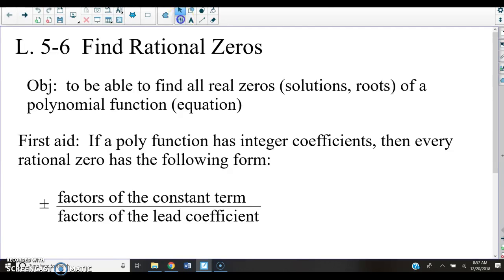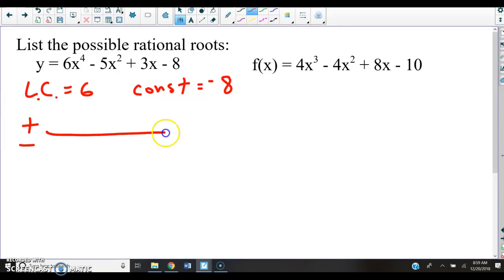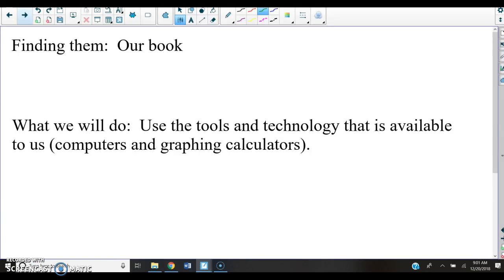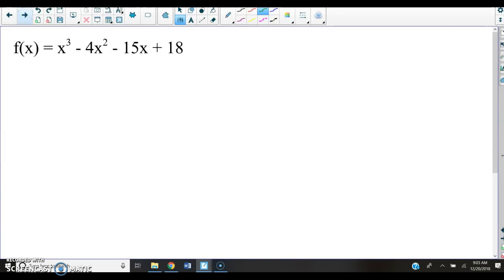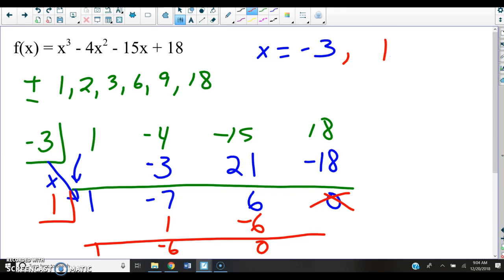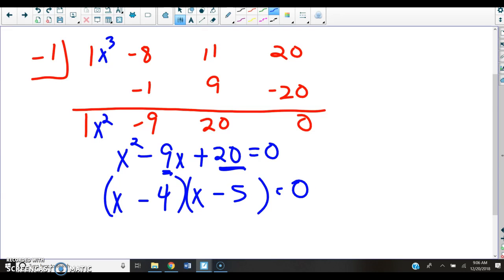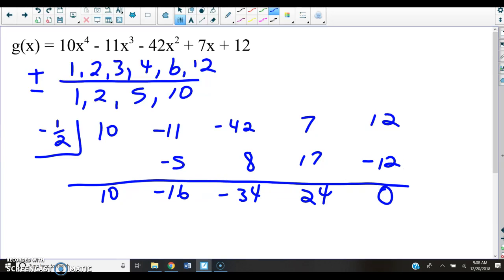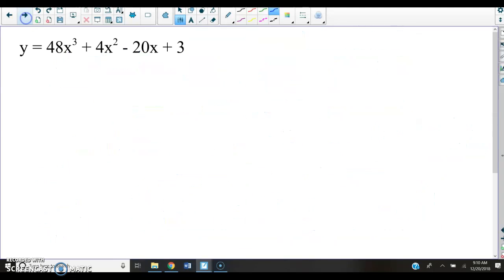Alg 2 L 5-6 part 1